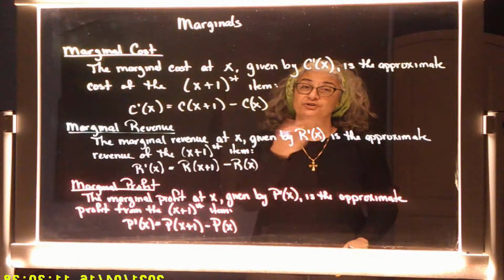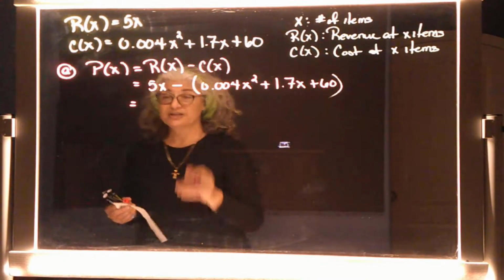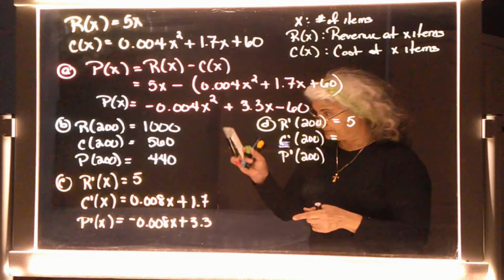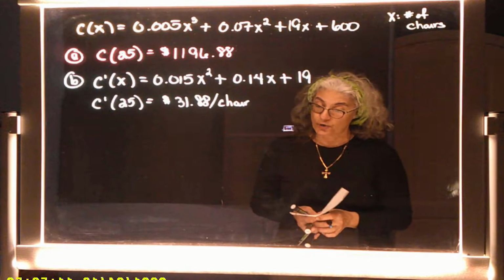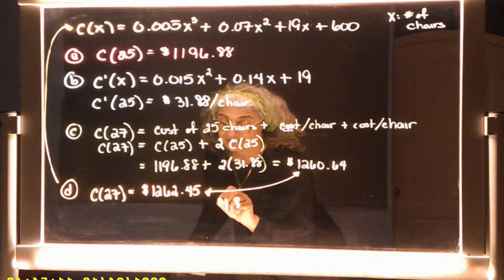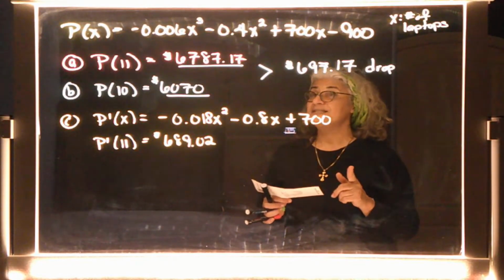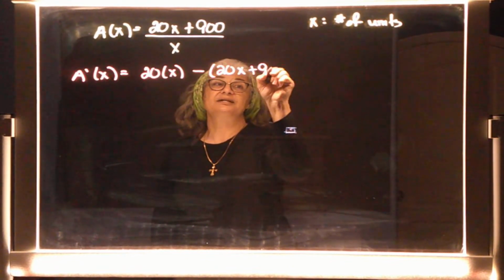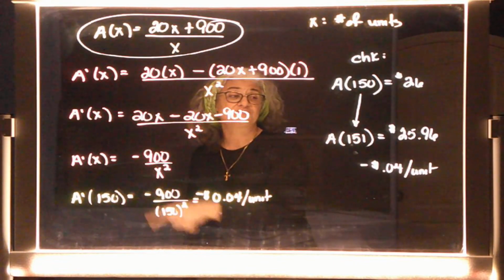Business Calculus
Marginals Applications